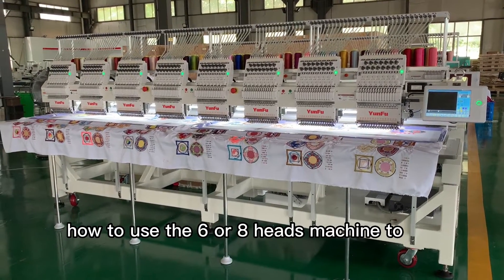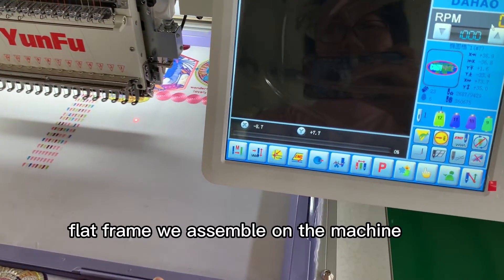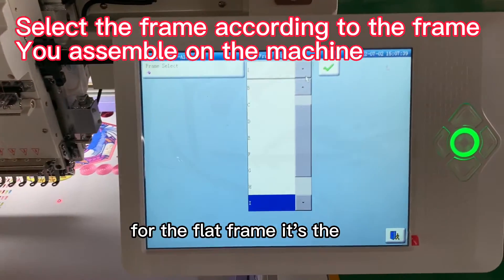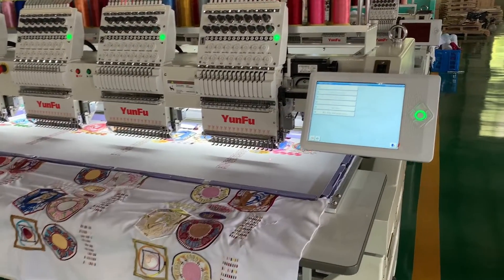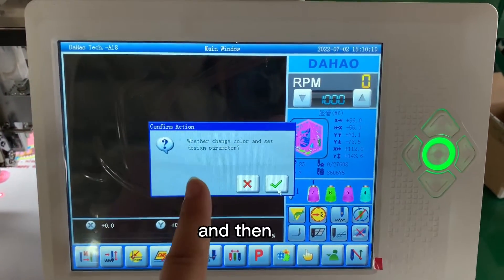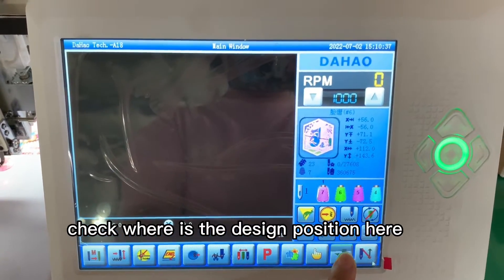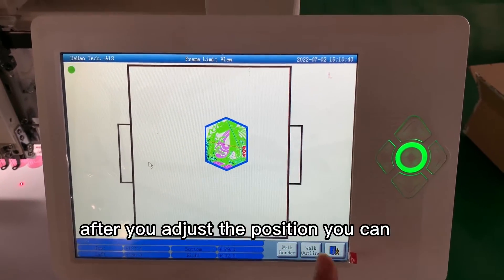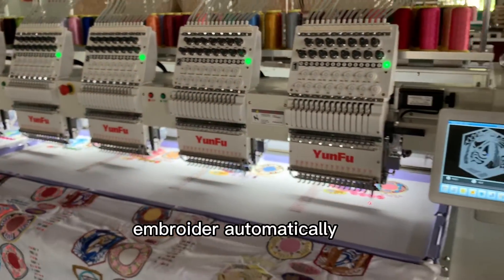how to select frame on DAHAO A18 computer?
YunFu 6 and 8 heads machine is very good for bulk order production,  and it is controlled by DAHAO A18 computer, powerful and stable.
When use it, firstly you need to choose the right frame,  check the video and we will teach you how to make it~